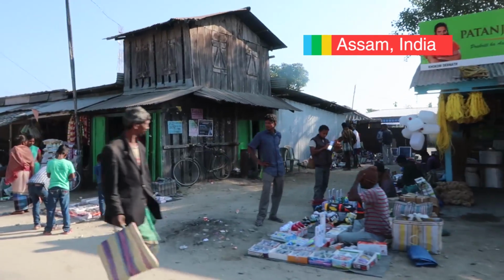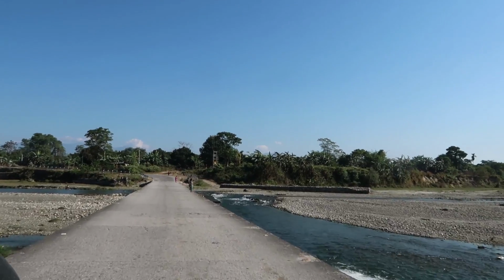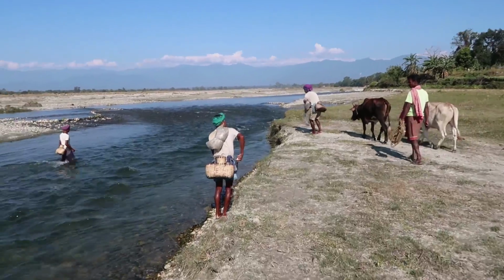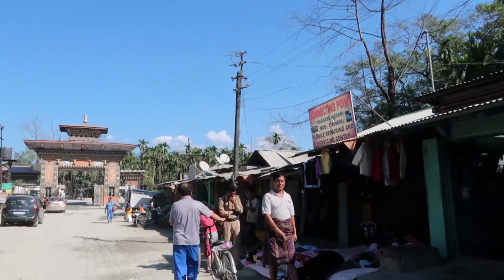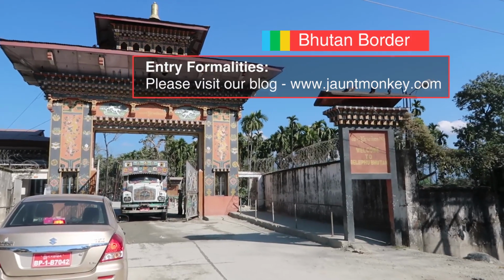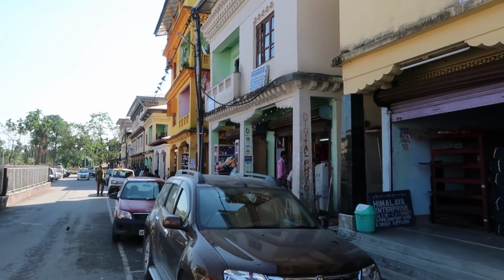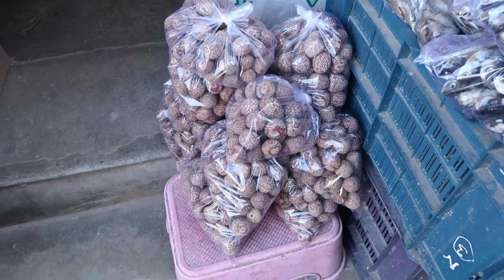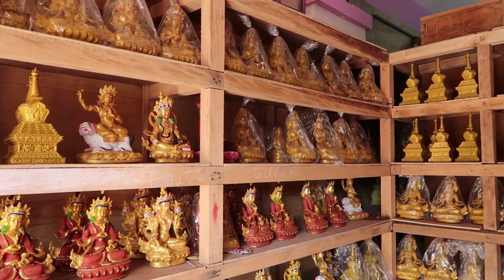Entering Bhutan | Visiting Gelephu Market | Assam to Bhutan by Road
Jaunt Monkey is a travel channel that is meant to bring real stories of food and journeys. You can find places to visit, destination guides, food experiences, hotel reviews, and many more on Jaunt Monkey.

1.Sizzle
2.Banjo_Short